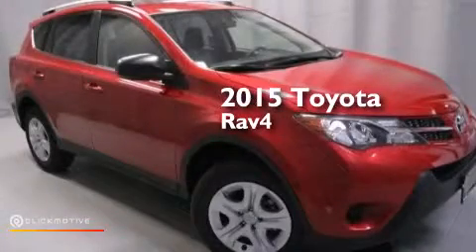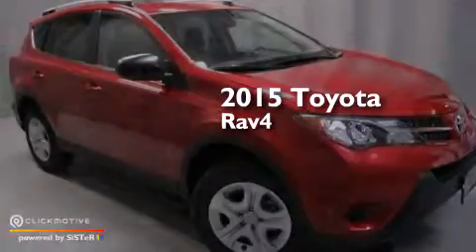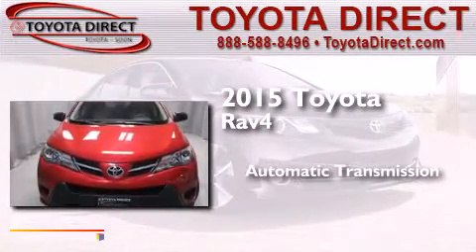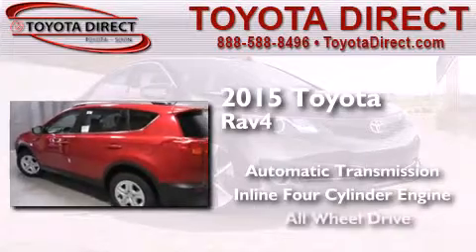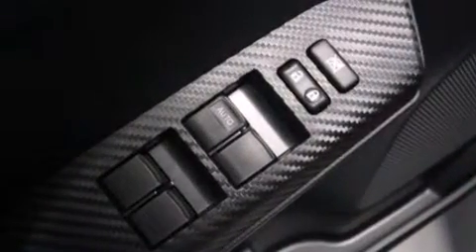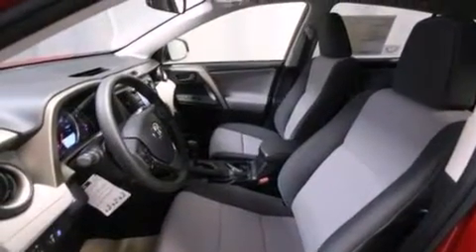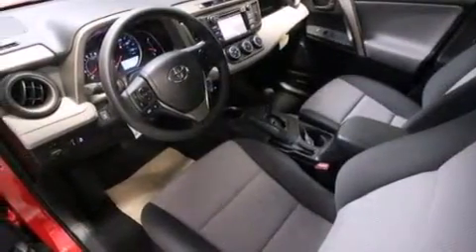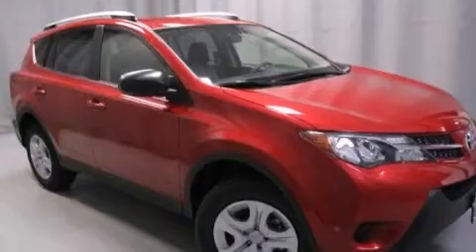2015 Toyota RAV4 Columbus OH 43230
We have been honored to serve the Columbus OH area , we promise that your experience at our dealership will exceed your expectations ! Year : 2015 Make : Toyota Model : RAV4 Engine : Regular Unleaded I-4 2.5 L/152 Trans . : Automatic Exterior : Barcelona Red Metallic Miles : 5 Interior : Ash Toyota Direct 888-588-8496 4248 Morse Rd Columbus , OH 43230